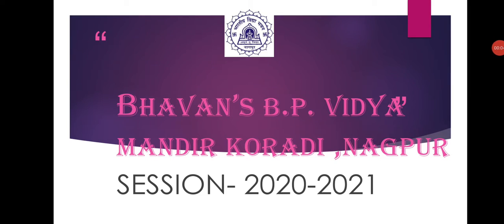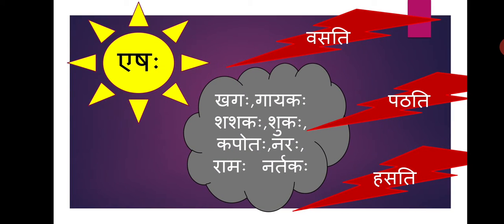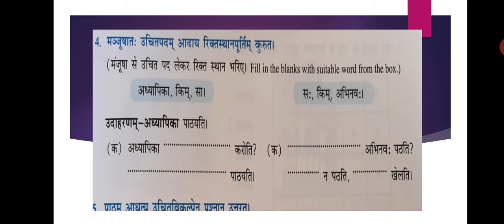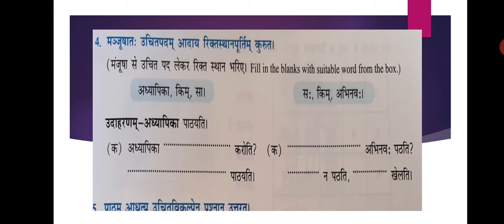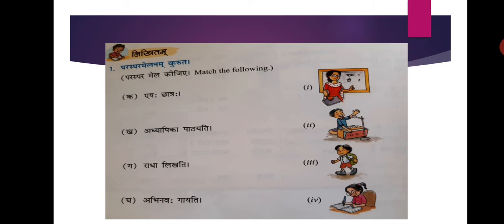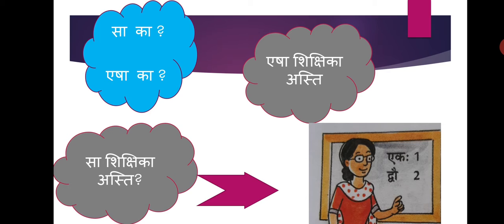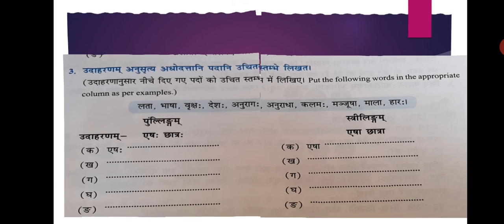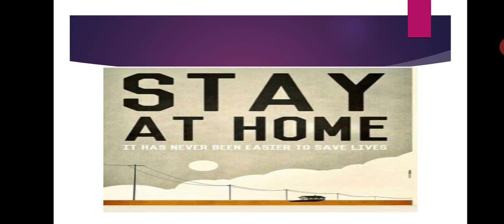Sanskrit nouns and pronouns uses with examples